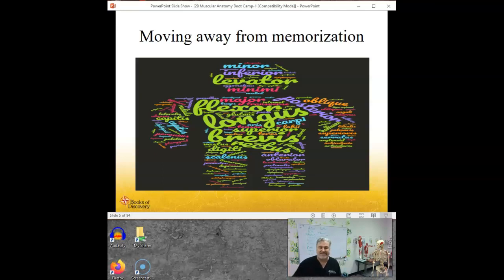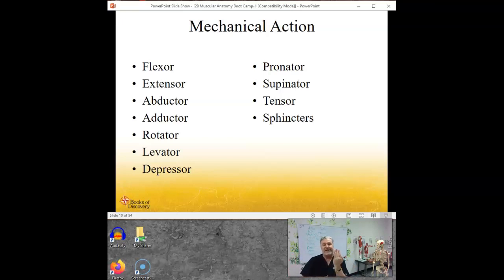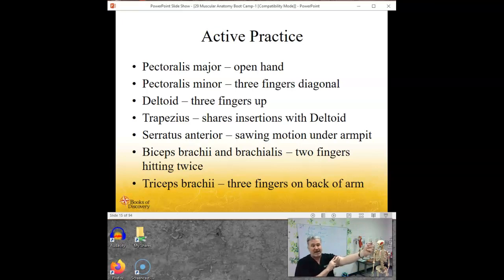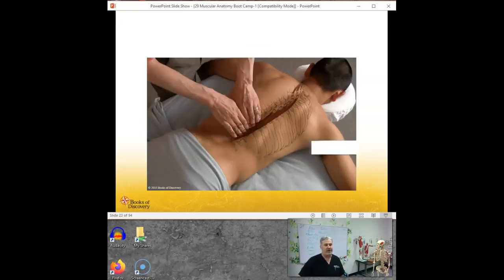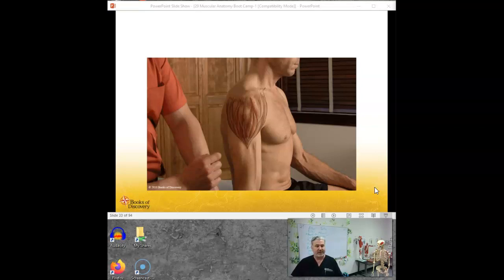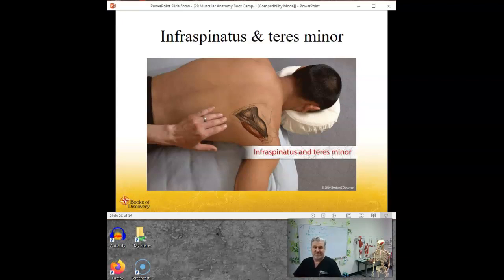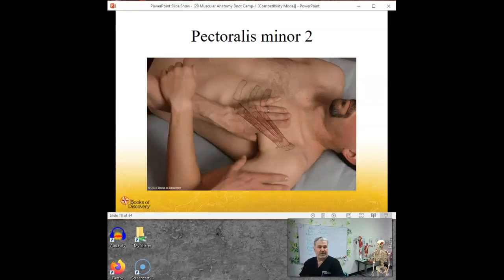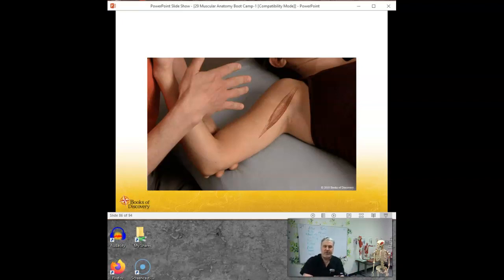29 Review TG 0-2